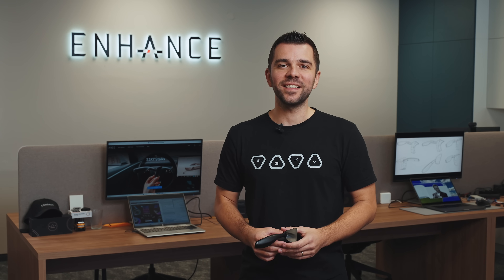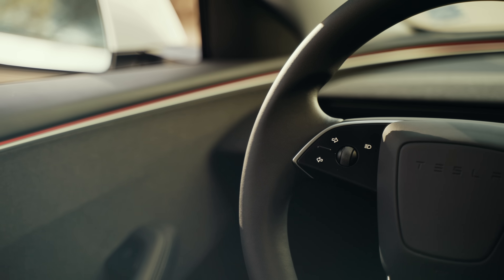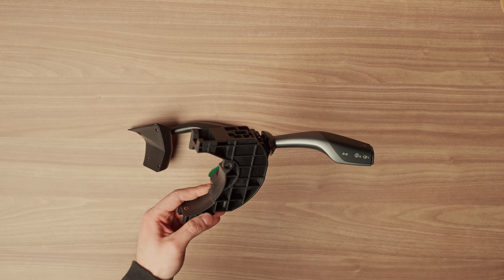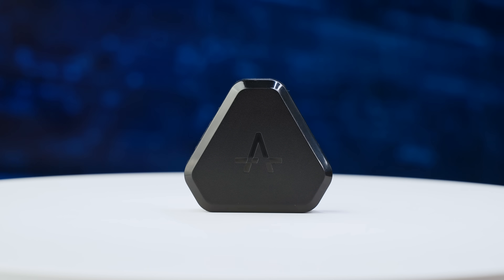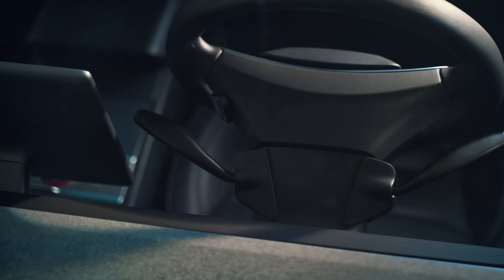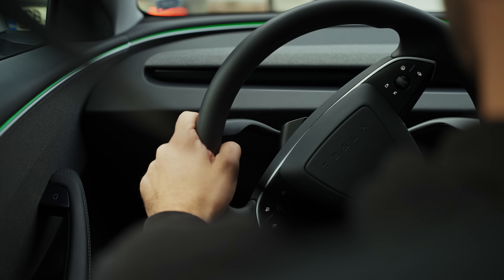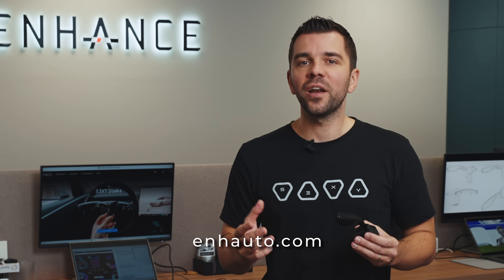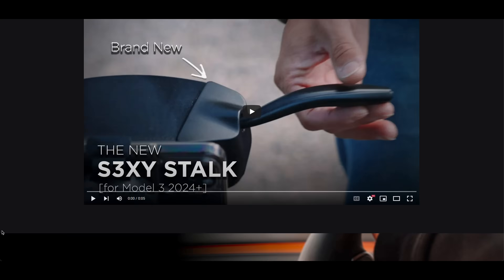Tesla Stalks for Model 3 Highland | Our Best Turn Signal Upgrade.....Yet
After nearly a year of trials and iterations, we’re proud to present the most unique Tesla stalk yet! The S3XY Stalk is easy to install (and remove), fully customizable, and packed with incredible features.

What you see in this video is our official prototype, which we’ve been testing extensively over the past two months. We’re thrilled with its responsiveness, sleek design, and seamless integration with the car. (Note: The stalk shown in the video is unpainted, but we’re working to match the final product as closely as possible to the original color for a flawless look.)

Customizable: Place it on the left or right side of your steering wheel and configure its actions via the S3XY app.
Battery-Powered: The replaceable battery is designed to last at least a year under normal usage.
The S3XY Stalks in this video are designed for the 2024+ Model 3 (Highland), but we’re also developing versions for the Model S and Model X, which will be available in April.